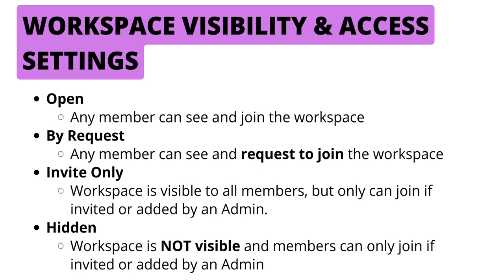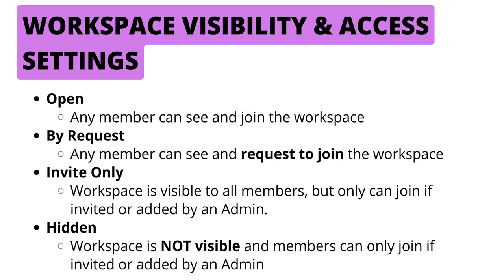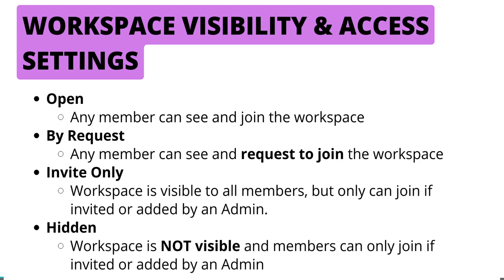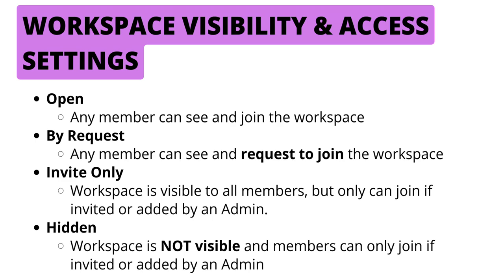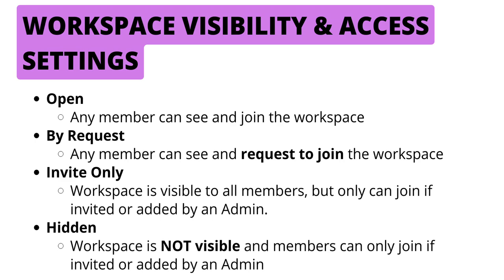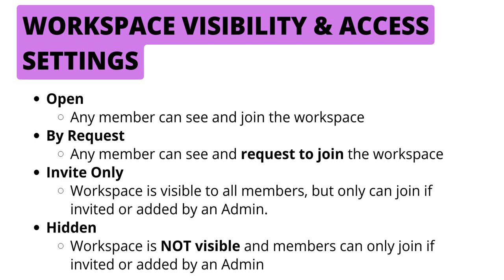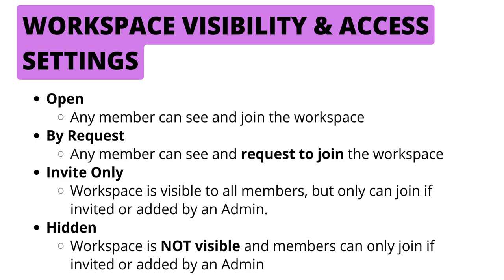Slack Admin Mini-Course: Workspace Visibility and Access Settings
In this video, I go over the four workspace visibility settings. Workspace Administration makes up 13% of the exam.

0:00 Start
0:19 Open Workspace
0:50 By Request Workspace
1:27 Invite Only Workspace
2:04 Hidden Workspace